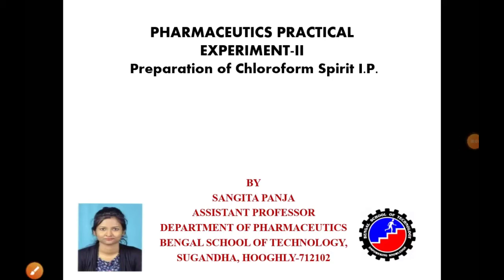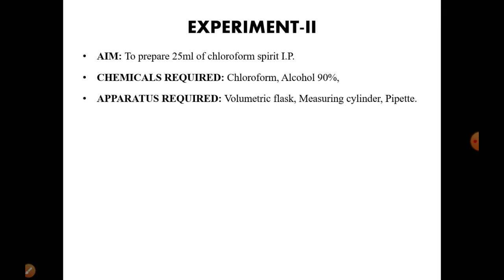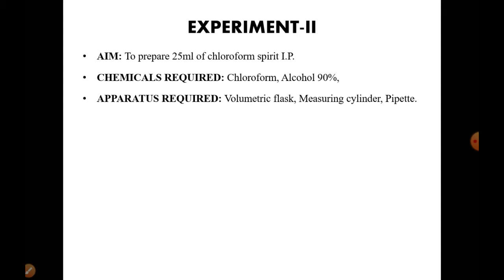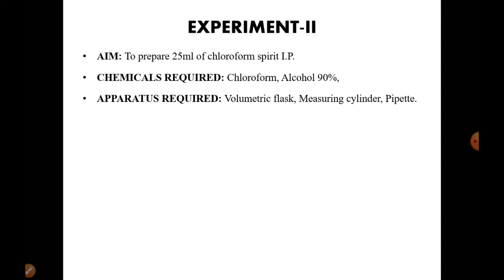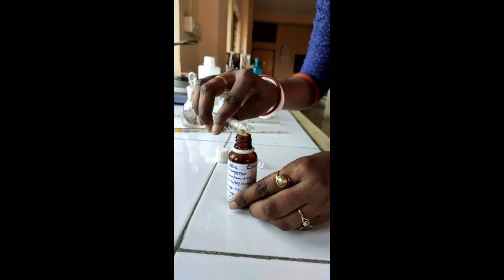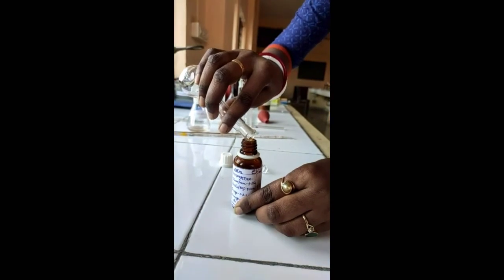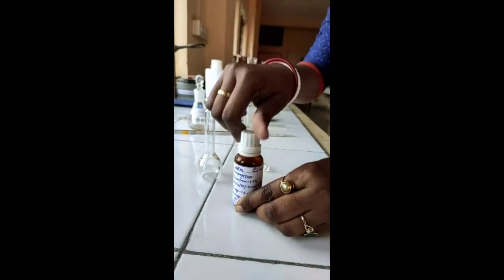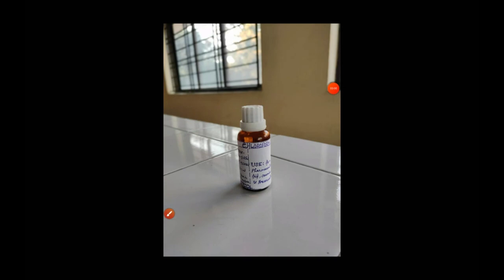Preparation of Chloroform Spirit I.P.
D.Pharm 1st Year ,Pharmaceutics Practical. Experiment -II